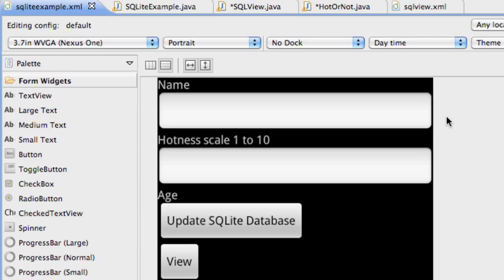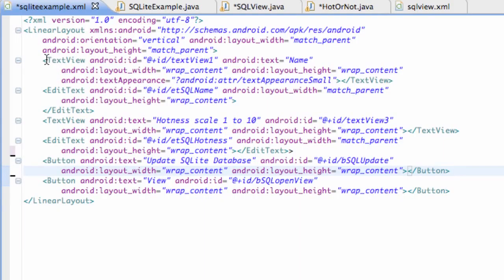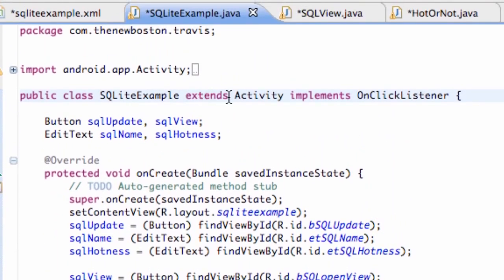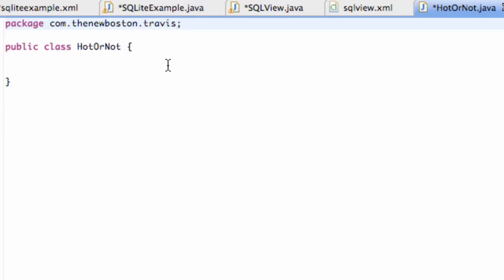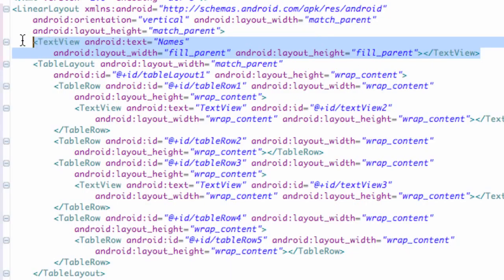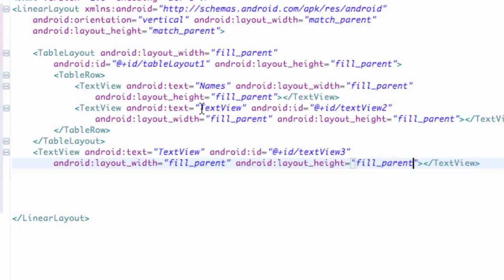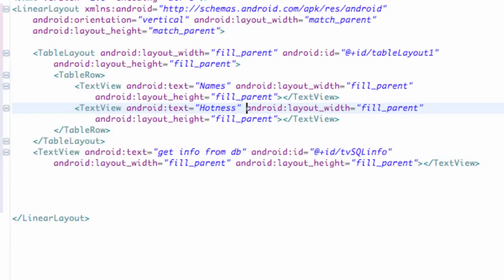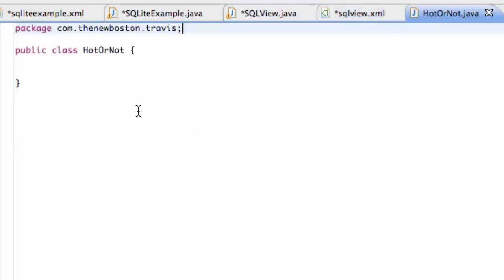Android Application Development Tutorial 111 TableLayout and Intro SQLite Database YouTube